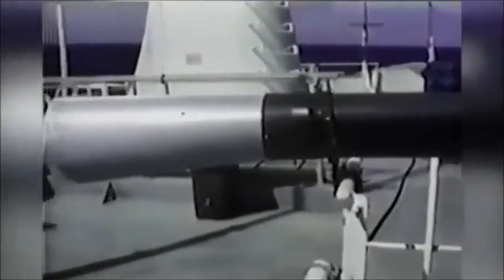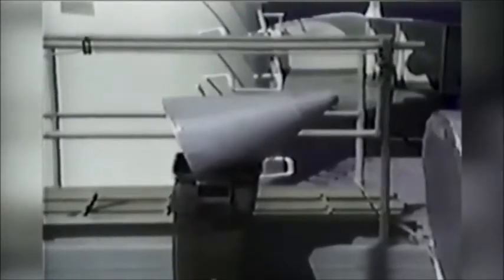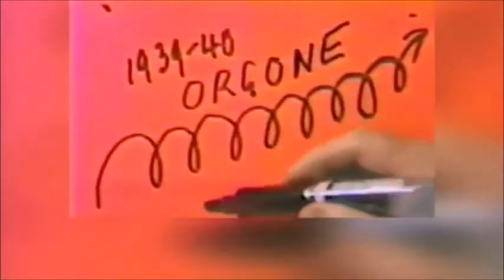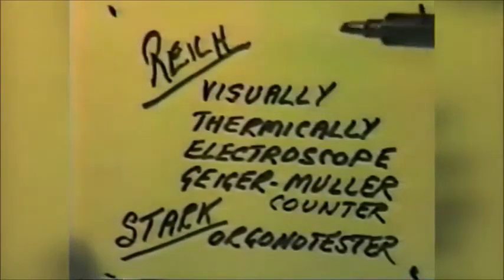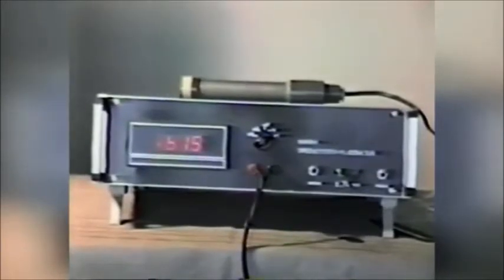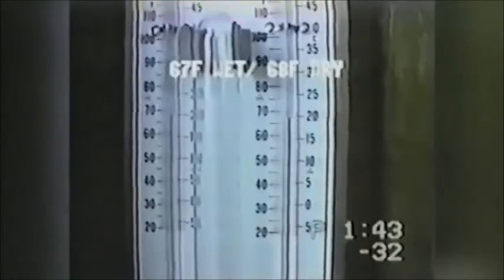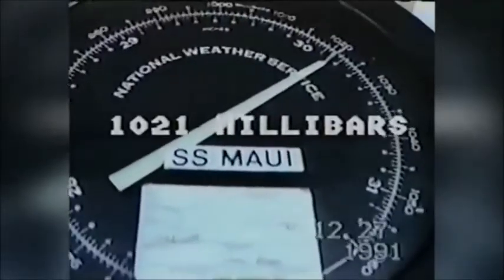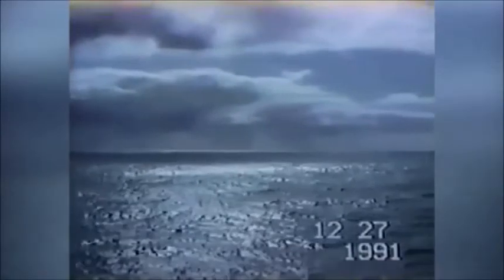Weather Engineering Devices: Short line up - Trevor James Constable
A line up of the etheric weather engineering devices made by Trevor James Constable.